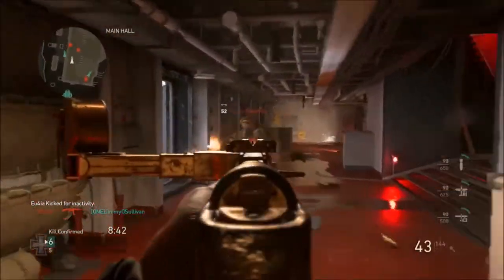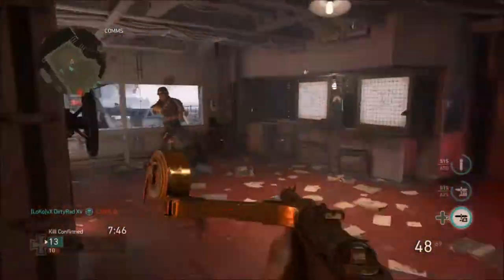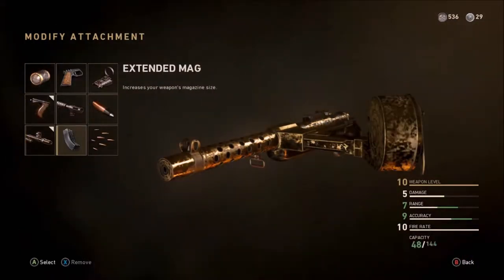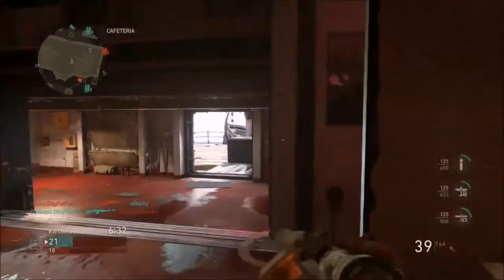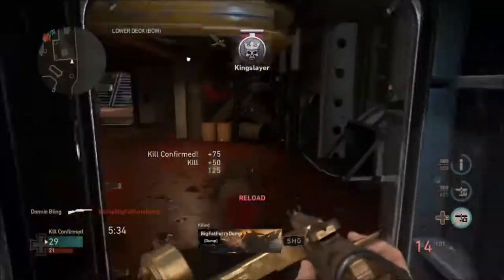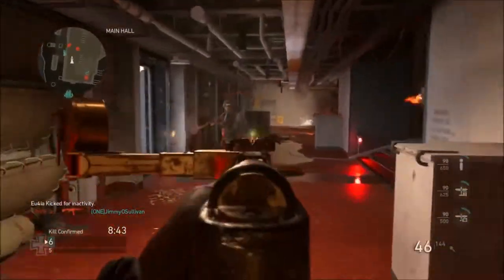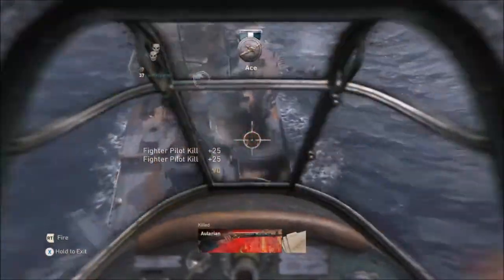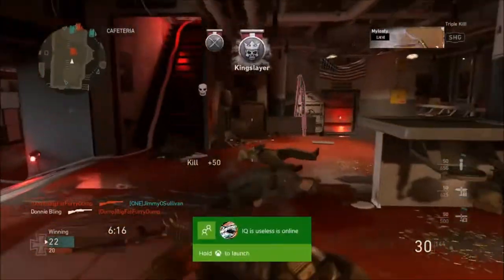WAFFE 28 BEST CLASS SETUP (BEST SMG CLASS WW2)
Best SMG in WW2! Thoughts!? Let me know what gun you want me to do a class setup on next! :D